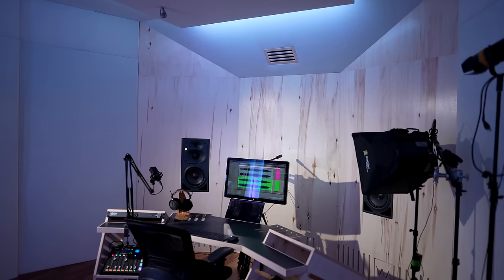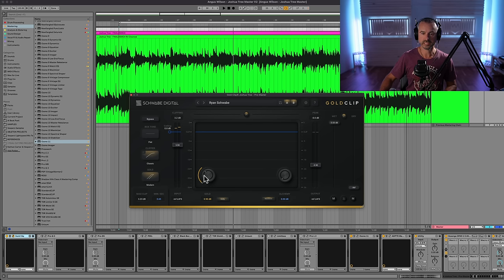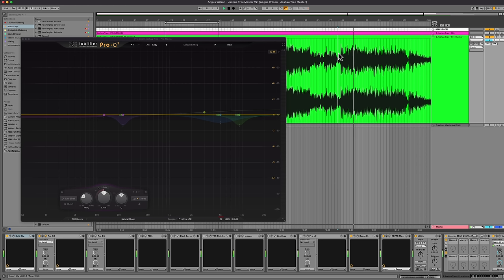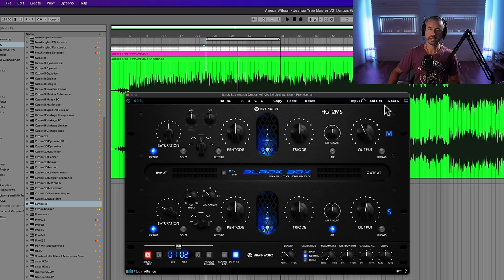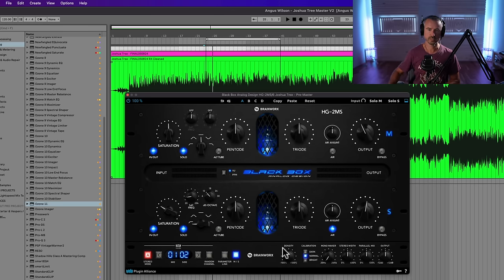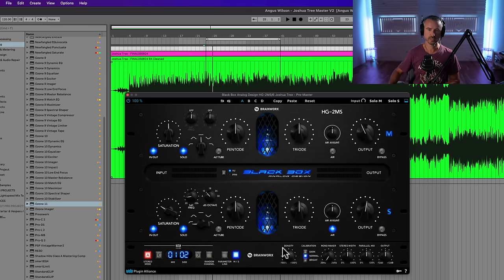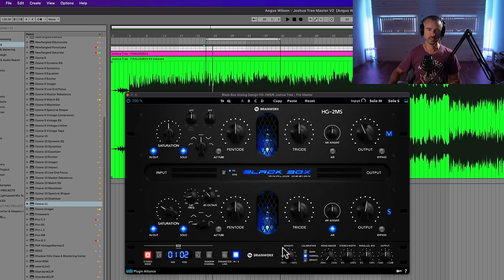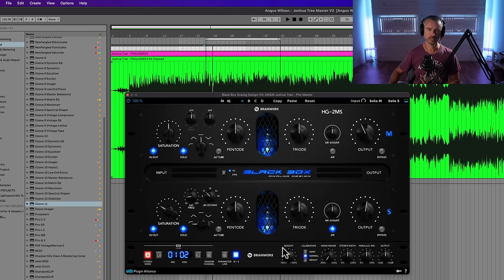How to Master a Song Start to Finish: Every Effect Explained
In this video I reveal a full mastering chain, going into a deep dive covering each and every plugin / effect as well as the best plugins for mastering.  I discuss why I placed the plugins in this order in the chain, why I use these specific effects, and all the detailed mastering settings.  We cover clipping in Gold Clip, soft clipping vs hard clipping, EQ & dynamic EQ, de-essing, mid-side effects, how to find sibilance, intermodulation issues, how to saturate a master right, mastering compression settings, a comparison of 2 limiters, and how to set up a limiter for your final master.  Then I show how to send the master to the client using a simple service called Samply.

0:00 Intro
0:46 Control Room Studio Tour
4:20 A/B Comparison of the Mix vs Master
5:42 The Mastering Chain - How to Clip the Master with Gold Clip
9:48 How to EQ the Master - FabFilter Pro-Q3 Dynamic EQ
13:11 De-Essing the Master
14:38 How I Find Sibilance
15:47 Intermodulation - Be Careful!
16:44 How to Saturate a Master Right
23:11 How to Add Brightness & Air without Harshness
24:58 Mastering Compression Settings
29:47 Oversampling Settings in Compressors
31.28 Comparing Mastering Limiters
34:00 Mastering Limiter Settings
41:08 Exporting & Delivering the Master
42:26 Outro